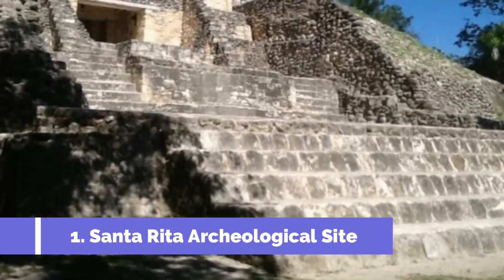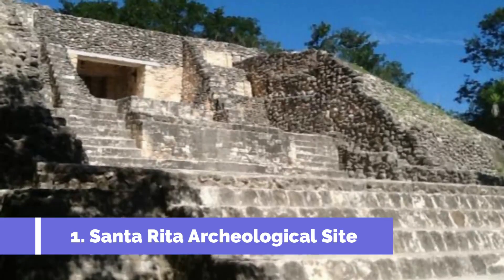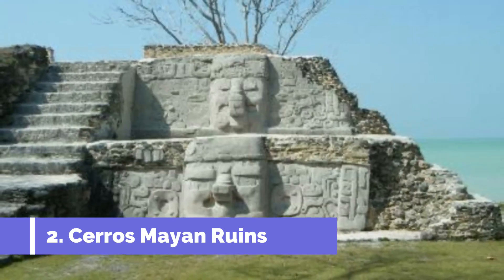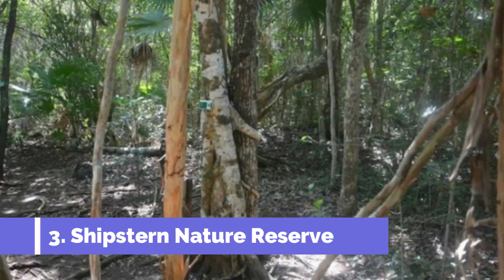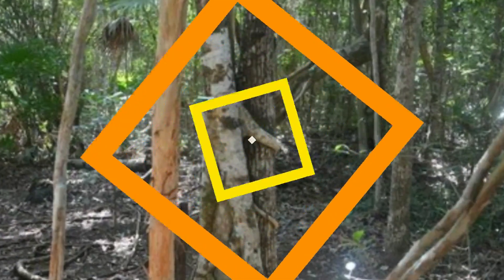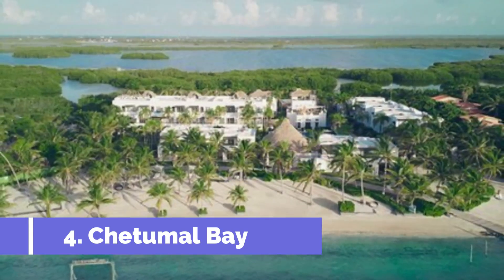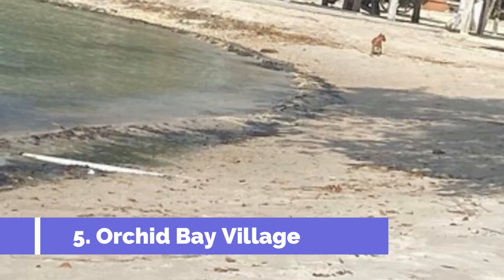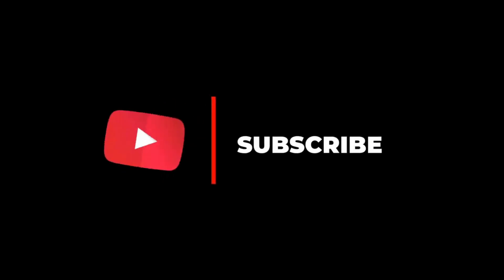Top 10 Best Tourist Places to Visit in Corozal | Belize - English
Corozal is one of the biggest tourist attractions in Panama having many best places in Corozal. So to help you figure out the places you need to try, we've gathered up a bucket list of the best Places in Corozal that you won't regret going to.

There are many beautiful places in Corozal. Panama has some of the best places in Corozal. We collected data on the top 10 places to visit in Corozal. There are many famous places in Corozal and some of them are beautiful places in Corozal. People from all over Panama love these Corozal beautiful places which are also Corozal famous places. In this video, we will show you the beautiful places to visit in Corozal.